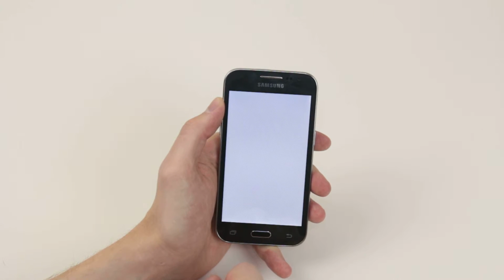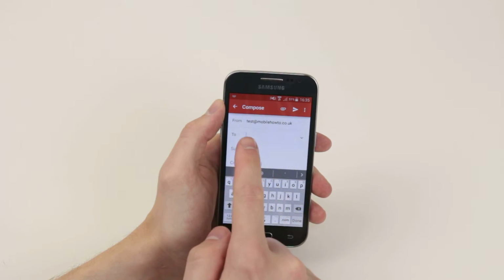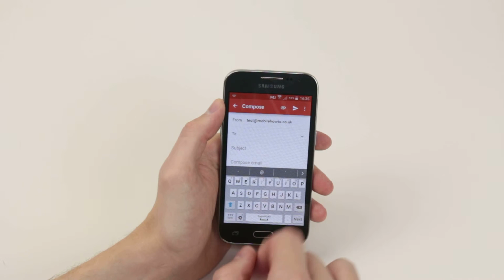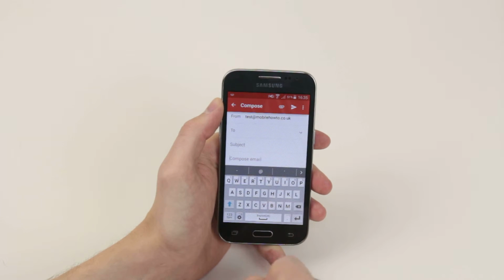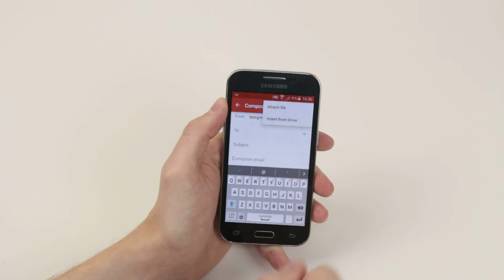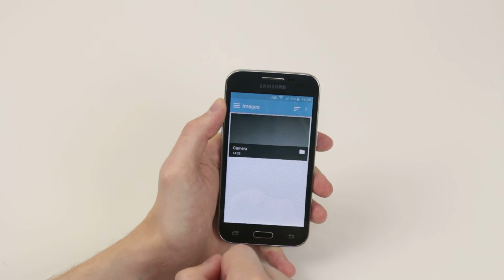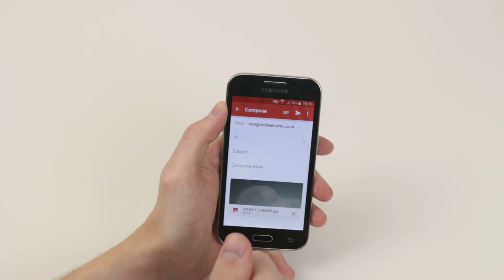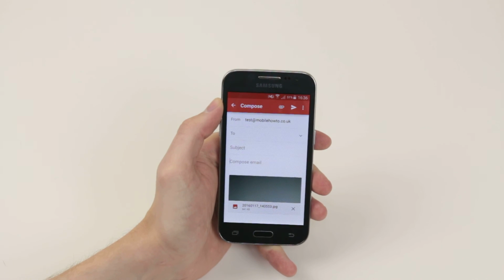How To Send An Email - Samsung Galaxy Core Prime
A video how to, tutorial, guide on sending an email on the Samsung Galaxy Core Prime.